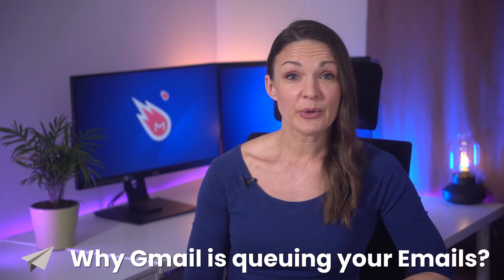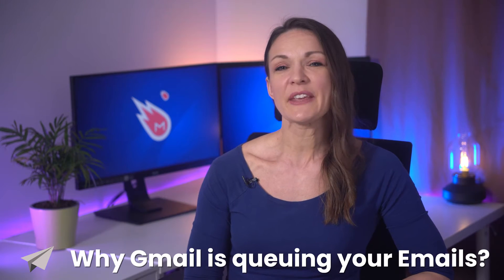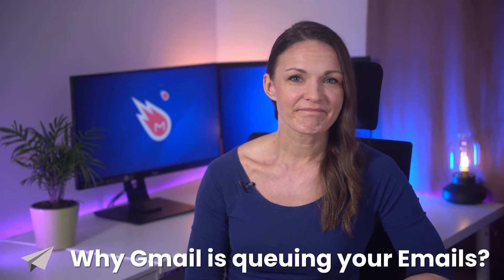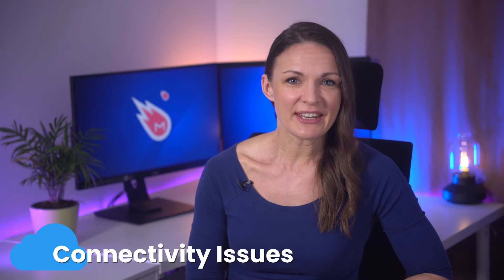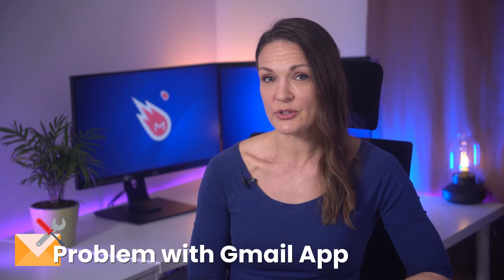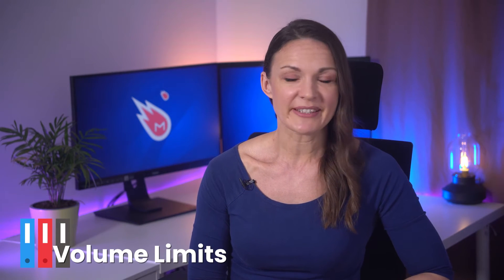Why Gmail is queuing my emails?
Are you frustrated with emails getting stuck in the 'queued' status in Gmail? In this video, we'll discuss the 10 easy ways to solve this common issue and get your emails flowing smoothly again.

📚 Additional Gmail Resources

Why is Gmail queuing my emails?
➜ If you’re wondering why Gmail is queuing your emails, it’s either down to connectivity issues, problems with your Gmail app, or you’ve hit attachment or sending thresholds. Try the fixes in this article to sort it.

How long does it take for a queued email to send?
➜ If your emails are stuck in queued, you may connectivity issues, Google sync issues, or hitting thresholds like daily email limits and attachment sizes. To clear your queue to try the 9 fixes in this article.

Will a queued email eventually send?
➜ If connectivity, Google Sync, or attachment sizes are not the cause of the Gmail queued it could be you’re sending a lot of emails. Gmail has a daily limit and you may need to wait until the following day.